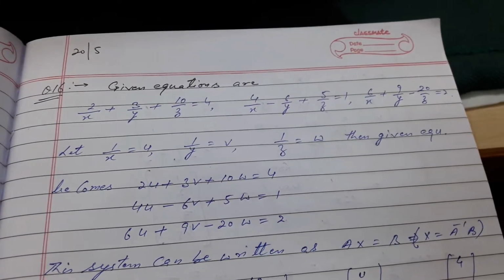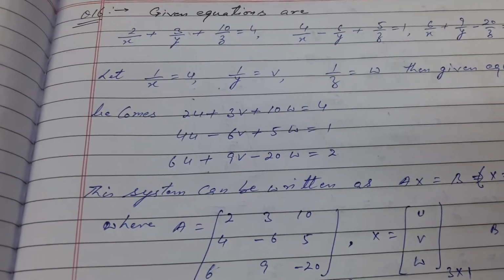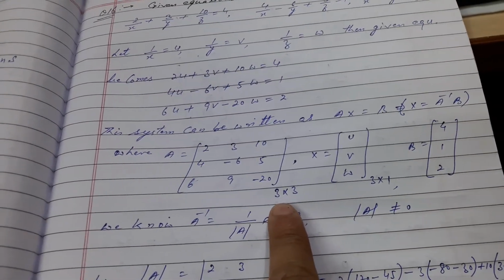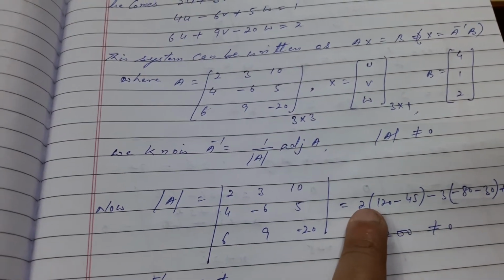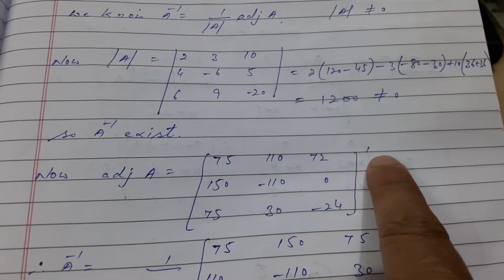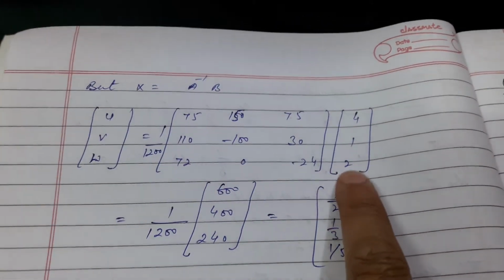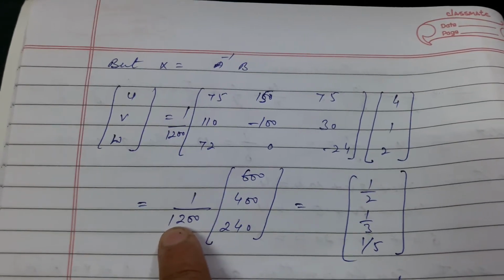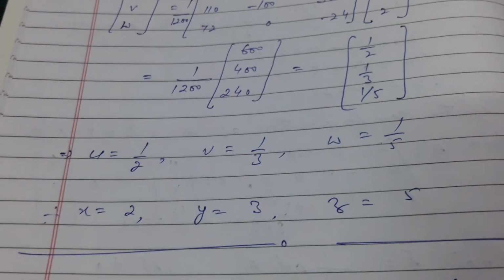Pushpinder singh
Determinants